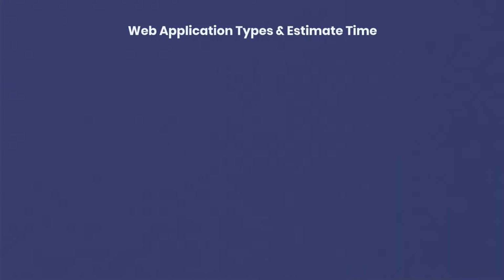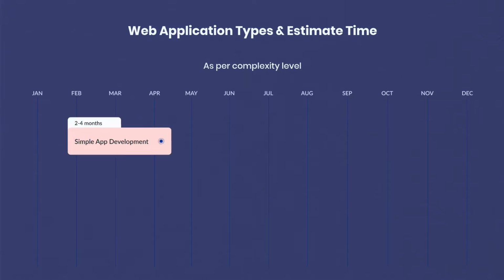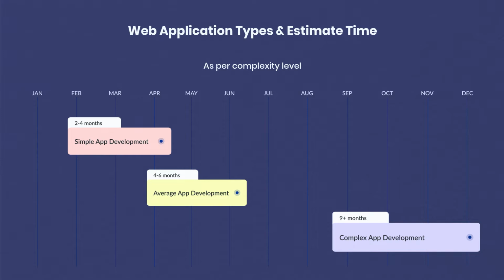Web App Development Guide: A Complete Timeline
In the modern world, a website is the first thing that potential customers will see when they search for a business online. A well-designed website can make a big difference in terms of attracting new customers and generating sales.

By providing a platform for customers to leave feedback or contact the business directly, businesses can quickly resolve any issues that arise. Therefore, web app development helps businesses to stay ahead of the competition by creating a unique and innovative online presence.

In this video, you will find a complete web app development guide for your future projects. Moreover, you can contact a reliable webdevelopmentcompany like ValueCoders, which has successfully delivered 4200+ projects.

I hope this video was helpful for you.